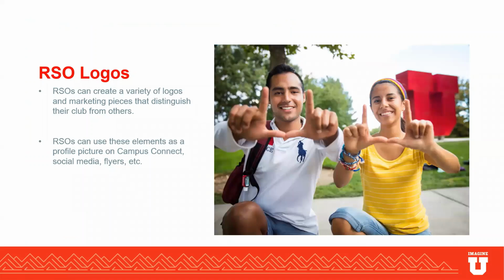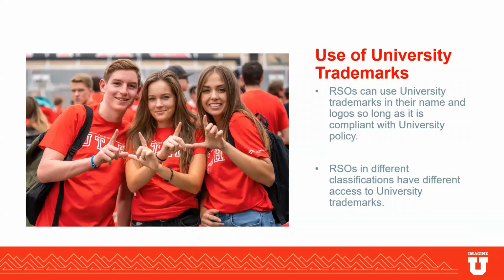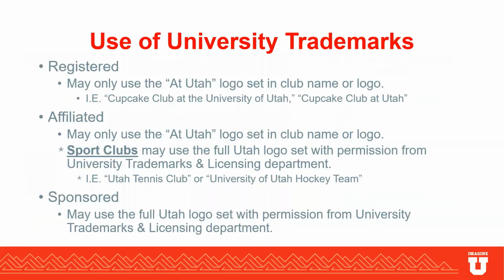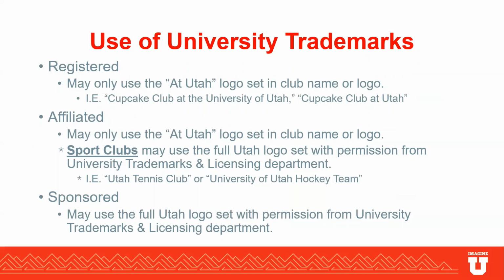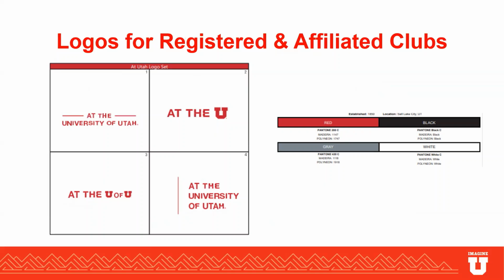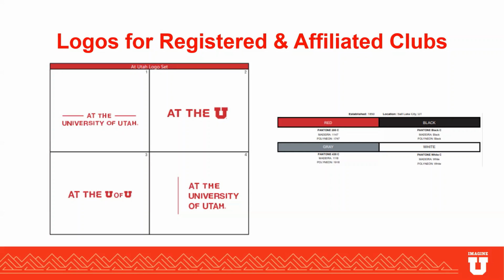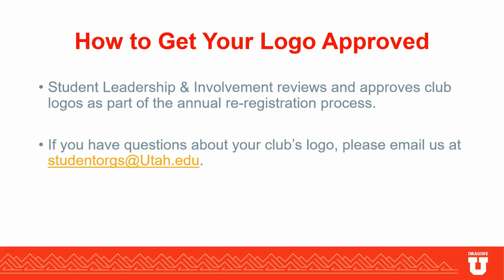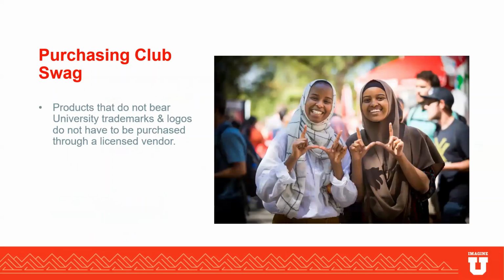RSO Logos & Marketing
Check out this video to learn more about RSO logo usage policies and guidelines!